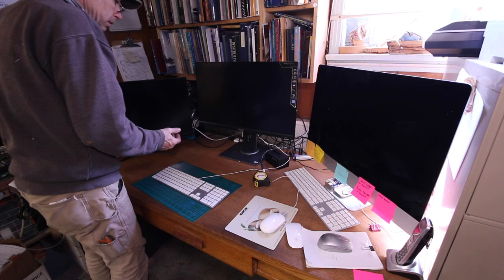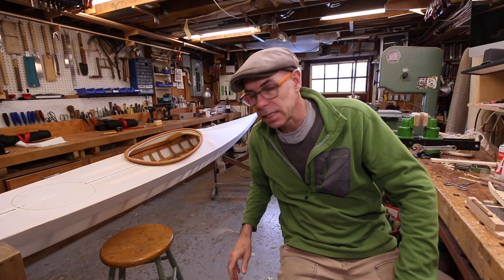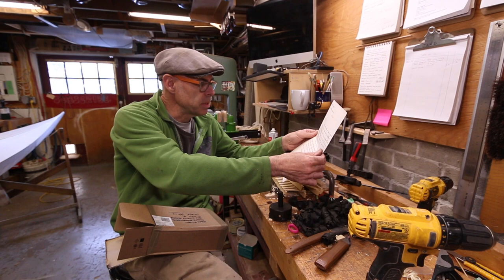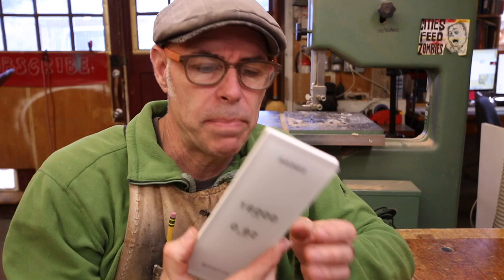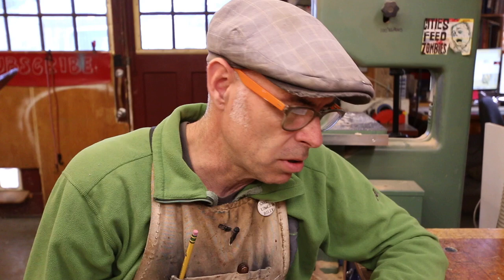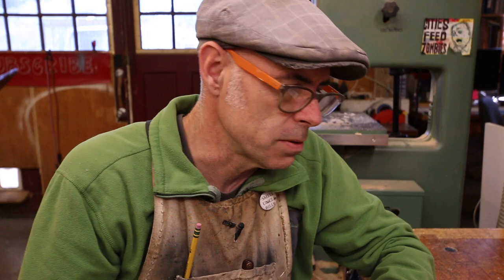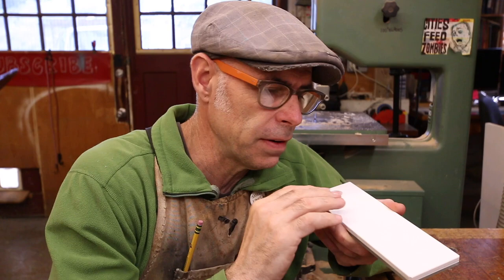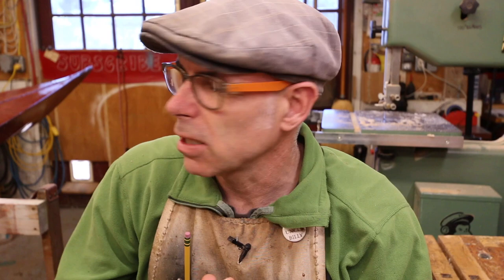Nomad Vlog - May 2022